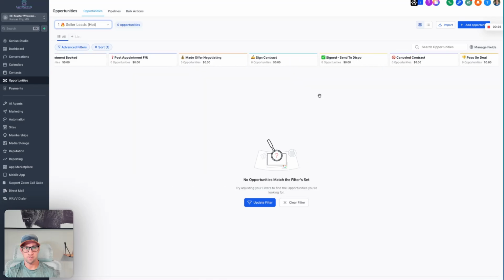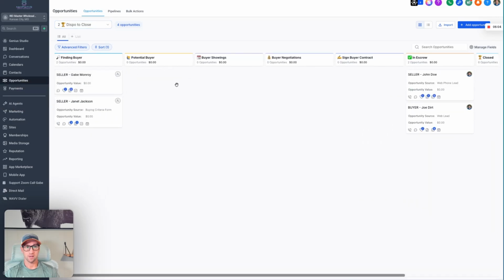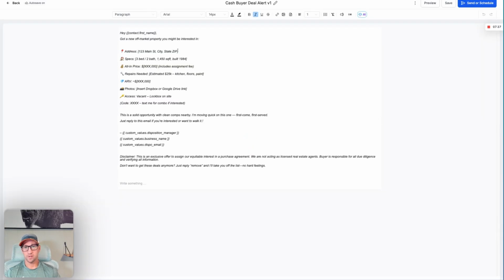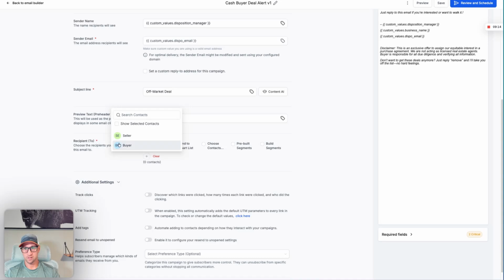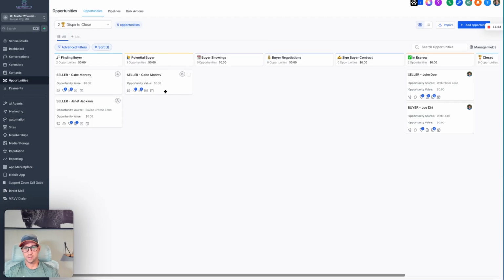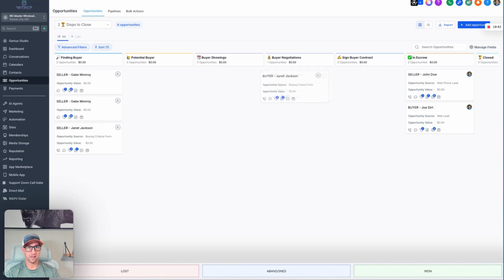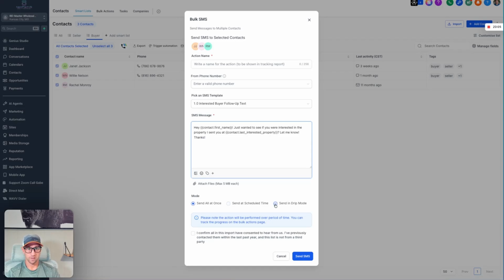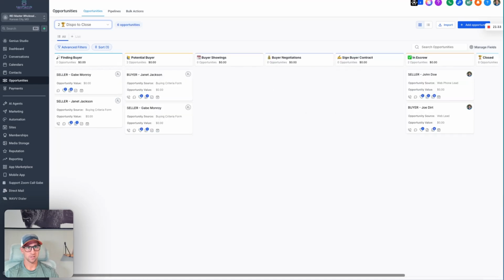My Dispo Pipeline: How I Blast Deals to My Buyers List (Email + SMS)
Learn how I run my wholesale dispositions pipeline, send buyer email & SMS blasts, and move deals from signed contract to closing using my CRM.

🔥 Want a fully built GoHighLevel system for REI Wholesaling?
Get access to my REI-specific GoHighLevel setup, including pipelines, automations, follow-ups, AI workflows, and weekly live Zoom calls where I help you build and optimize your wholesaling business step-by-step.

🤝 Prefer to use GoHighLevel on your own?
If you enjoy my free REI automation content and want to support the channel, you can sign up using my affiliate link below — it helps support the channel at no extra cost to you.